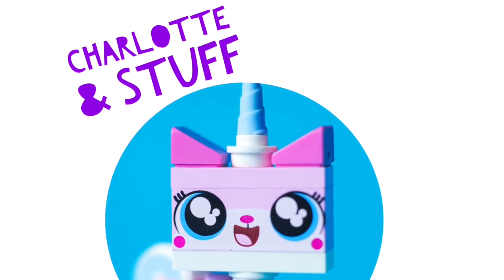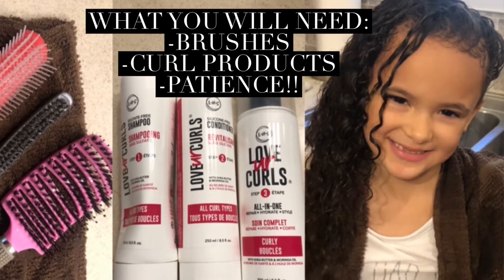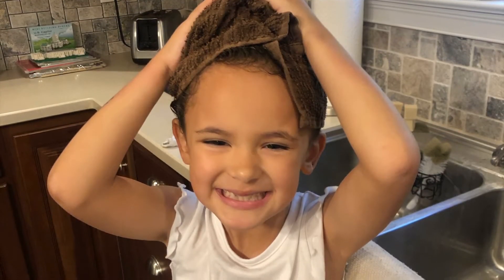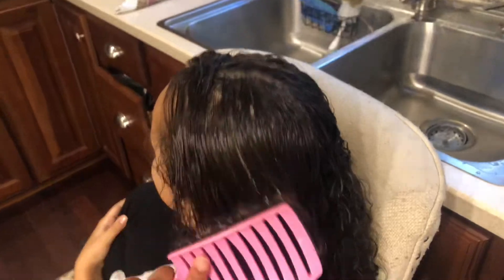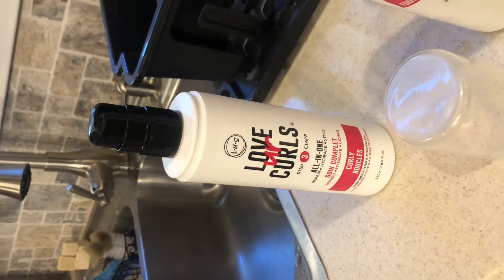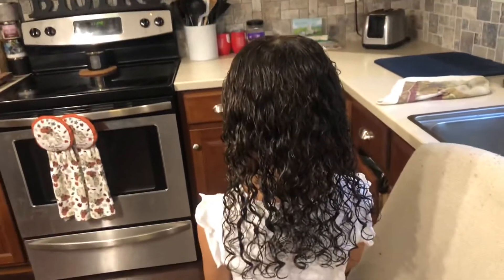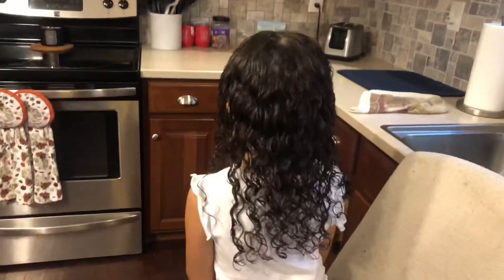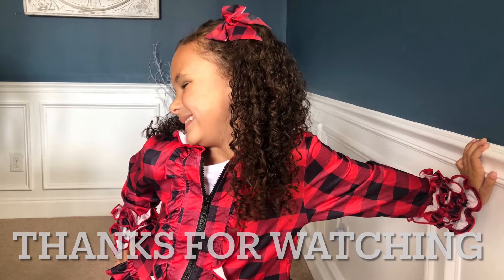Charlotte & Stuff | Curly Hair Care Tutorial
Charlotte is known for her beautiful curly hair! Spoiler Alert: it takes a bit of work to keep those coils looking extra cute!

Come watch this hair tutorial on how we keep her curls healthy and popping!